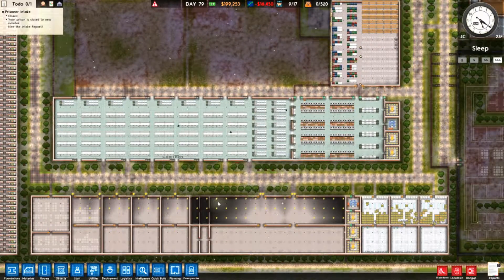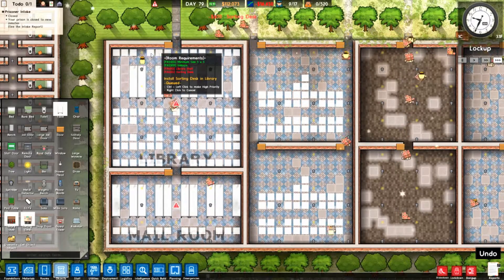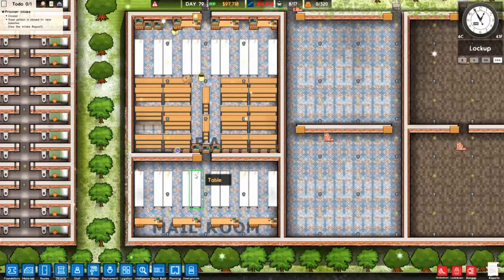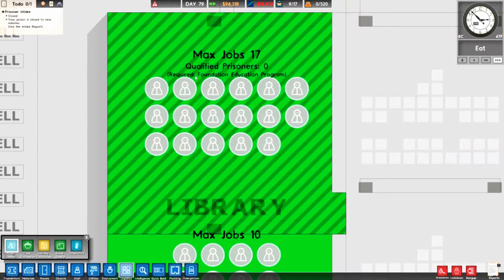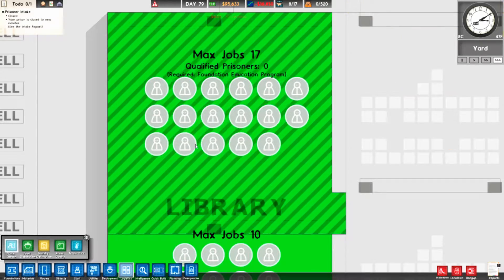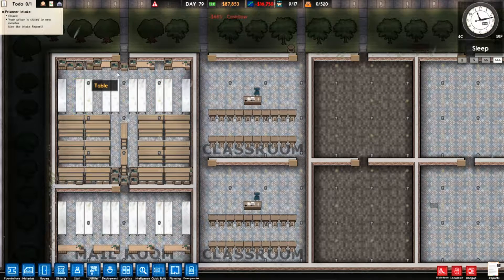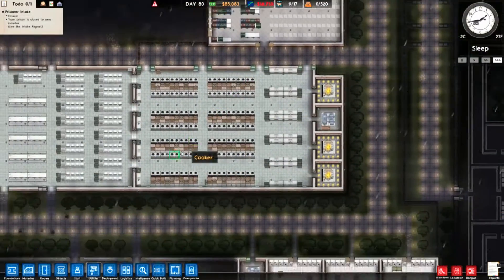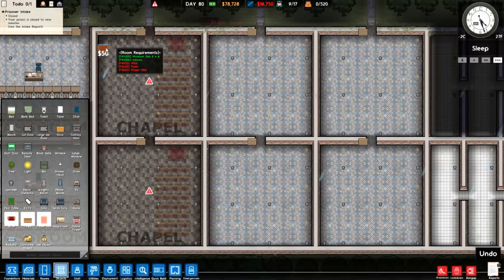Relaxing behind bars - Prison Architect - Building series #22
Mailroom, liberary, chapel, class rooms, common rooms: what else you want to relax?

More below (click it!)